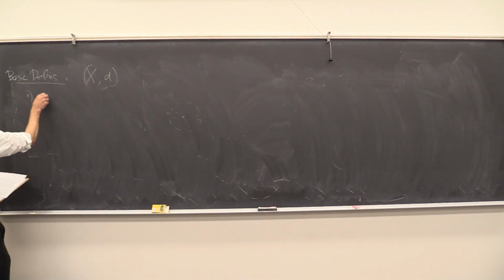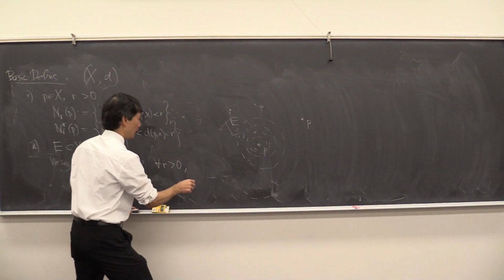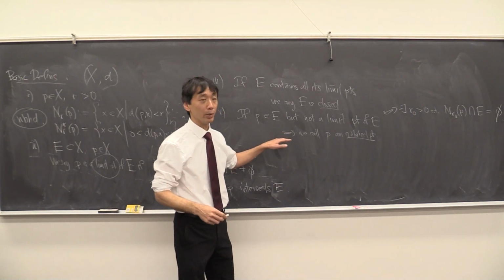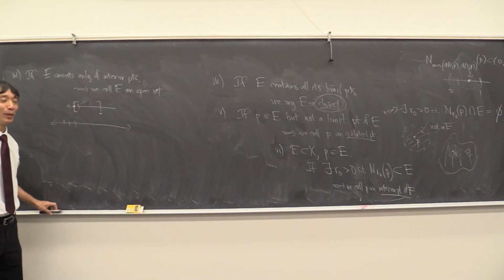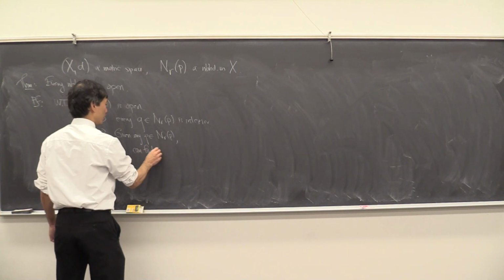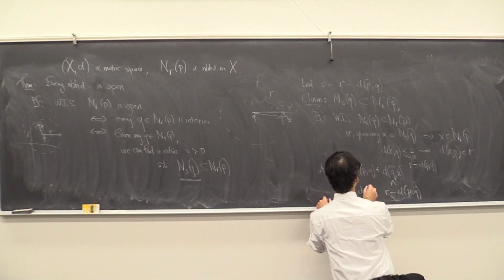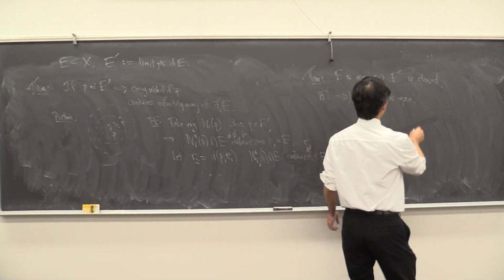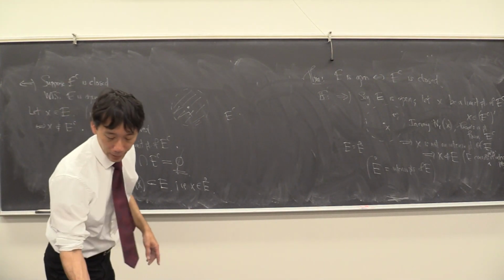Math 131 Lecture 08 020524 Point Set Topology